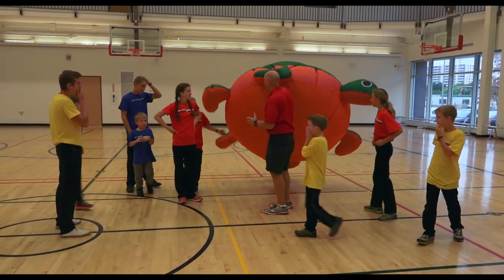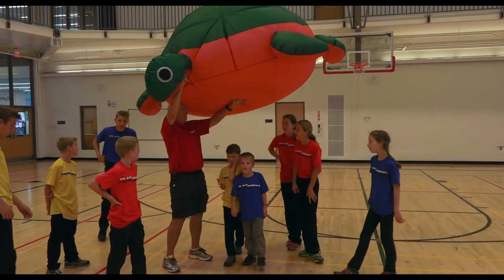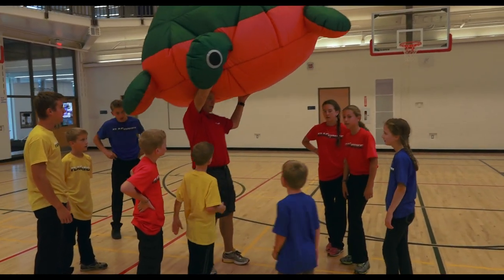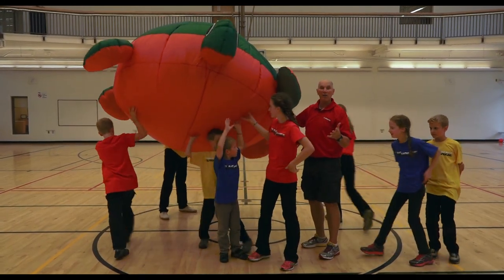Fun Giant Games with an Air Filled Turtle (Ep. 31 Airlite Turtle)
You can't help but smile seeing this massive inflatable Airlite Turtle floating through the air.  Super lightweight and great for all ages, this giant turtle is a great way to change up the pace of your PE lesson.

Each week we talk to Physical Education and Recreation experts to find new and interesting games and activities using FlagHouse products.

In this video:
Airlite Turtle - 14171